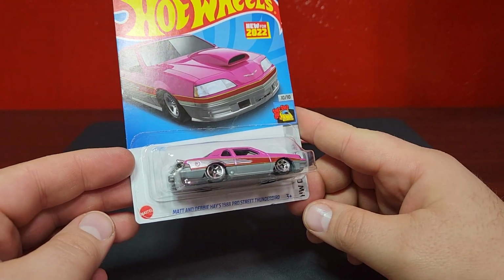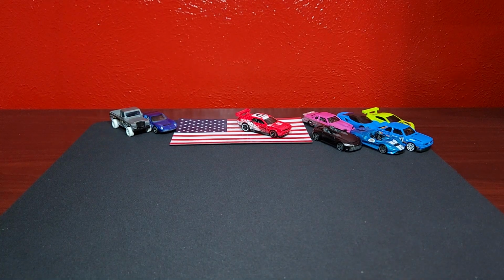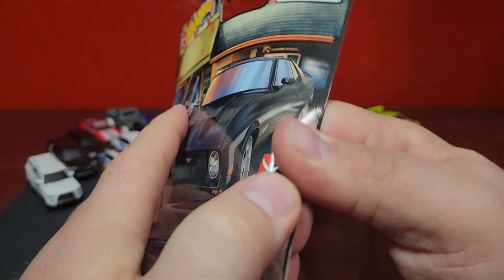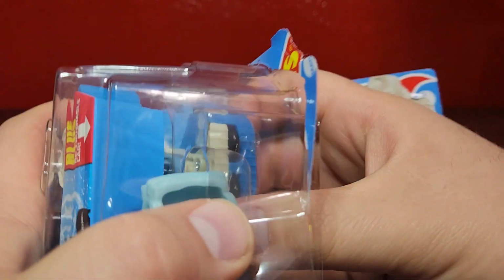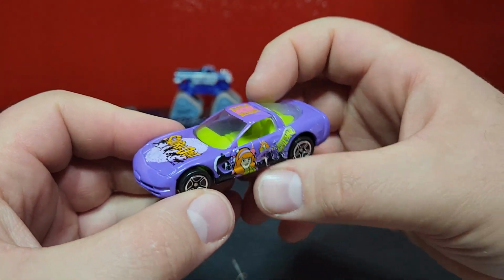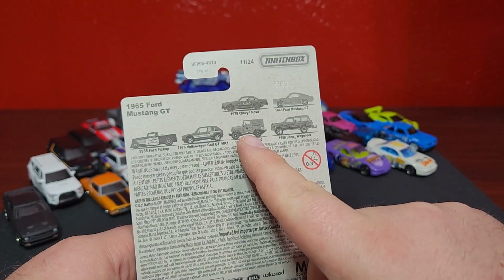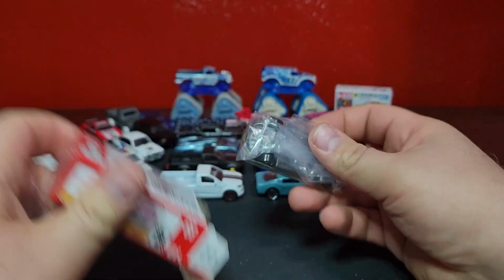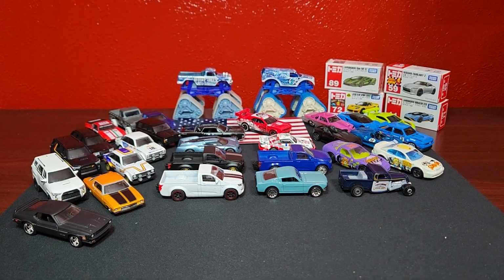LevelMDiecast: Diecast Haul Episode 17 - Hotwheels, Matchbox, Greenlight, Majorette And Tomica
Yes, I got the episode number right this time. This one comes fresh off the turkey holiday and again hits all the angles. We have a decent amount of Hotwheels but it is a lot of premium and a couple monster trucks. We also have some Majorette and a Greenlight model from Hobby Lobby. We also have a few Matchbox with a backstory and then wrap it up with a rare addition, Tomica.